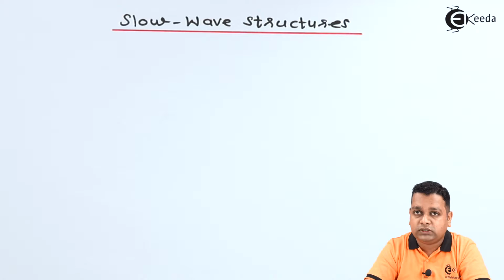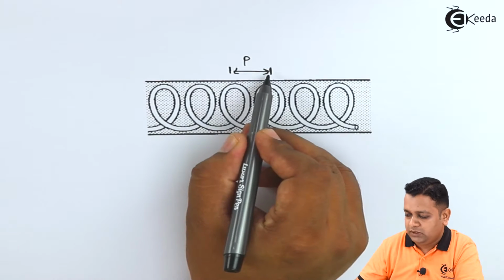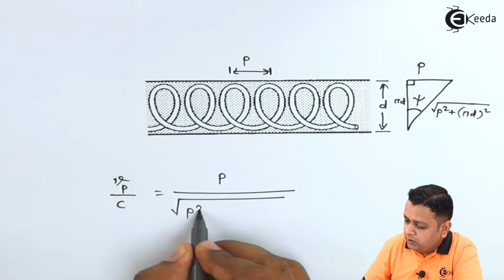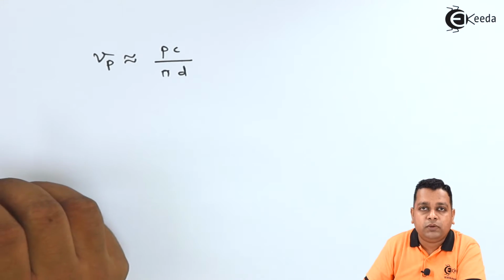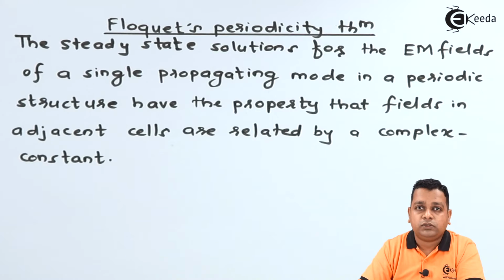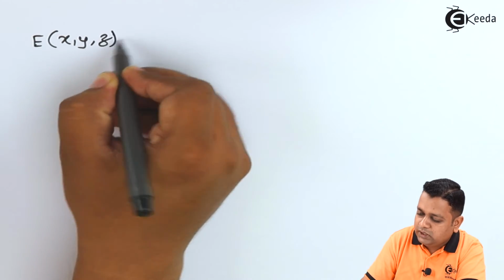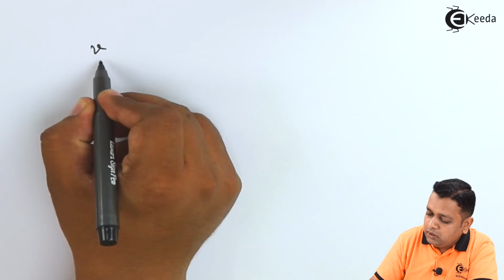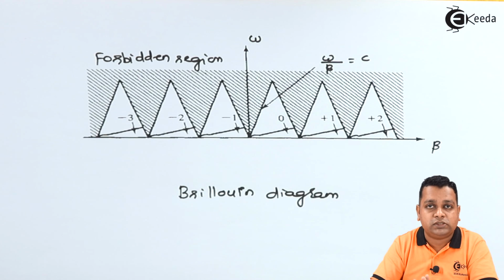Slow Wave Structure - Microwave Linear Beam Tubes O Type - Microwave Engineering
Video Name - Slow-Wave Structures

Chapter - Microwave Linear Beam Tubes O Type

Happy Learning!